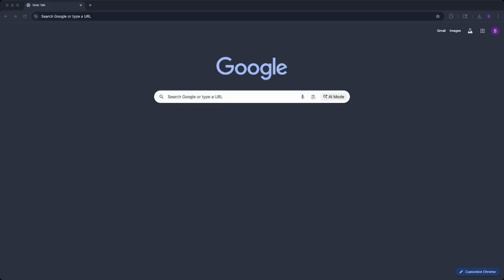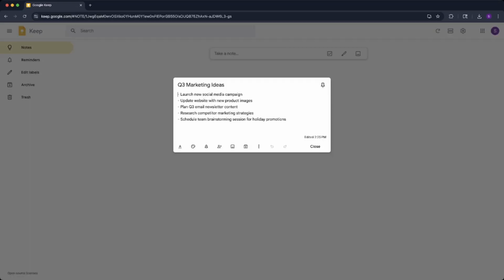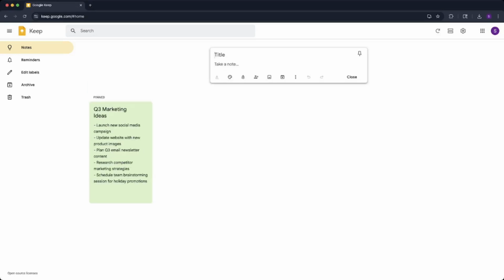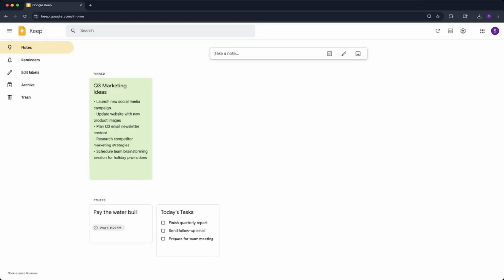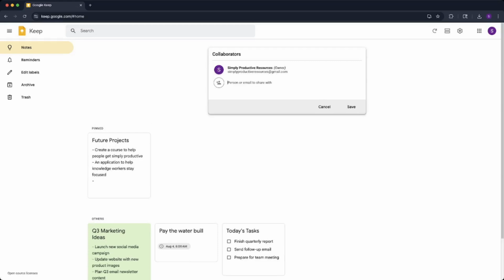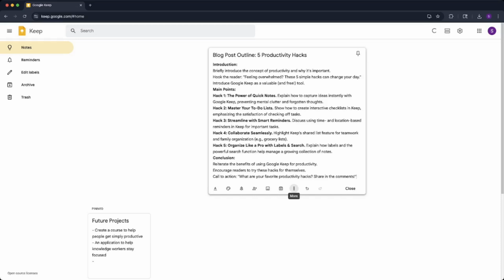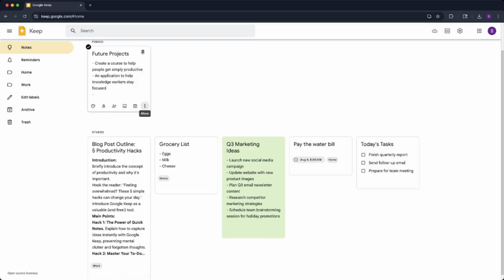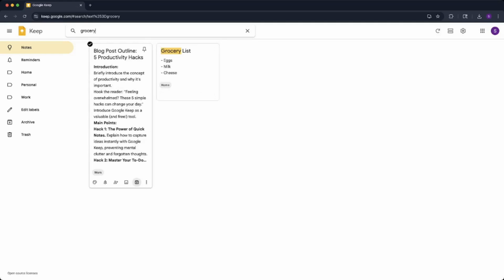Get Organized for Free with Google Keep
Want to stay organized without spending a dime? In this episode of Simply Productive Tips, we walk you through how to use Google Keep—a simple, free, and incredibly flexible tool from Google—to keep your notes, to-do lists, and ideas in one place.

Whether you're managing your personal tasks, planning marketing campaigns, collaborating on shared lists, or just trying to keep your thoughts straight, Google Keep has your back. In this short video you'll learn how to

- Create and organize notes by color
- Use checklists, reminders, and labels
- Collaborate with others
- Migrate your rough ideas into Google Docs with a single click
- And more!

Perfect for small business owners, nonprofits, students, and anyone who wants to be more productive—without the clutter.

for more free productivity tutorials.